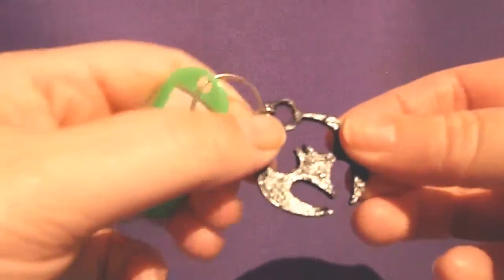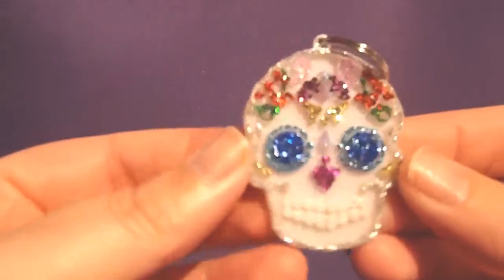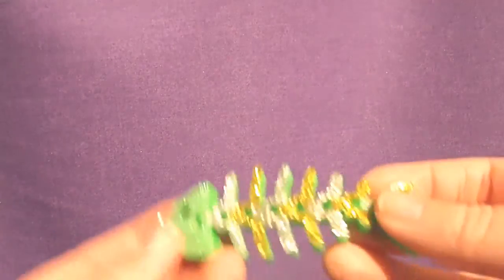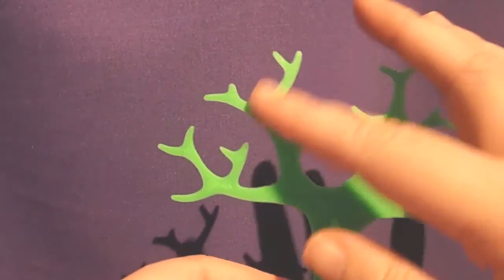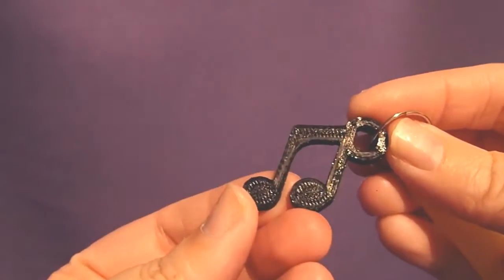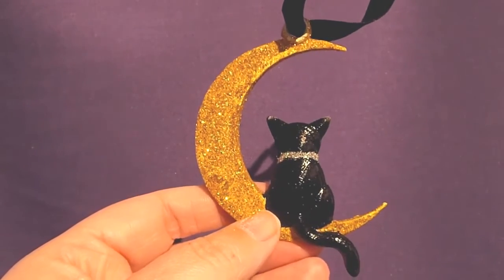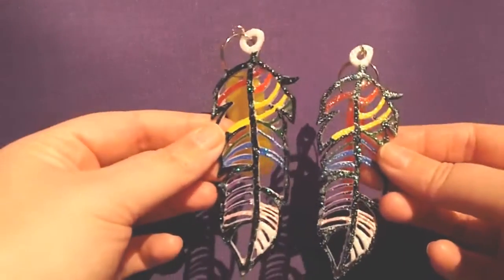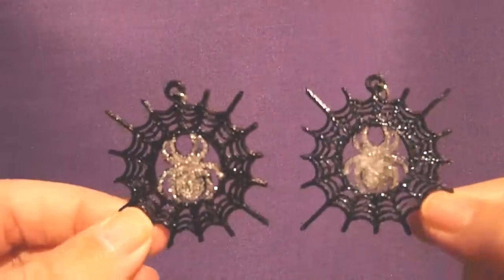My 1st 3D prints!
My first go at 3d printing and its results